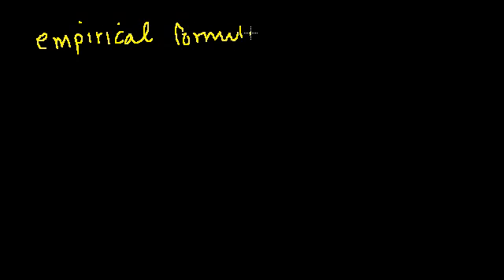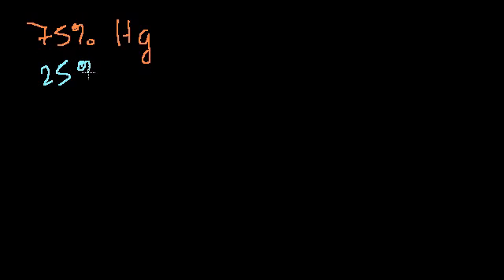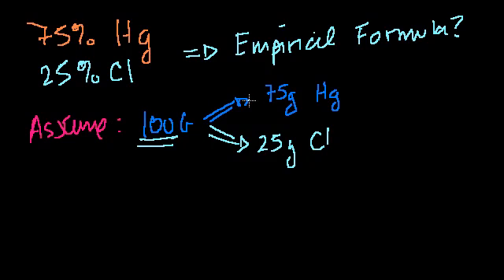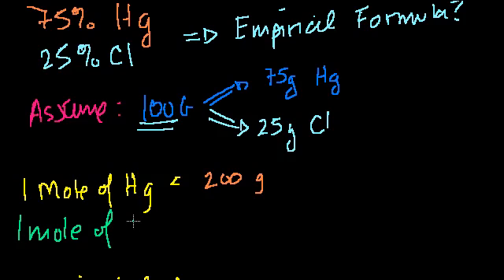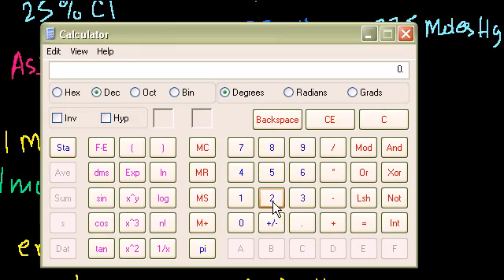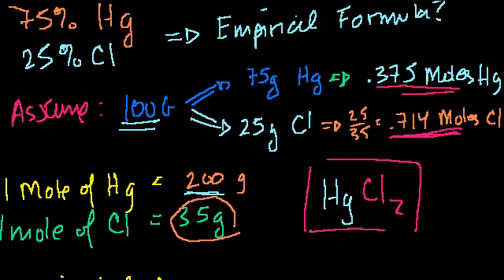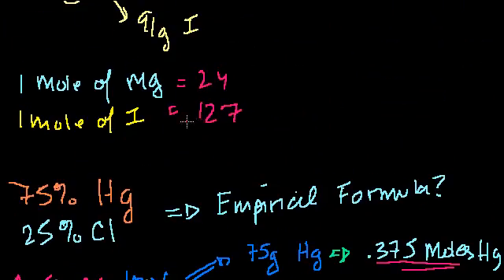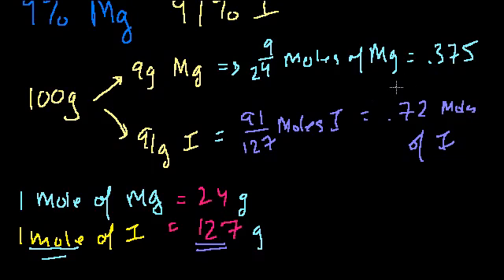013 Formula from Mass Composition